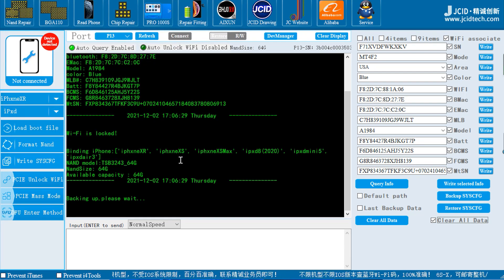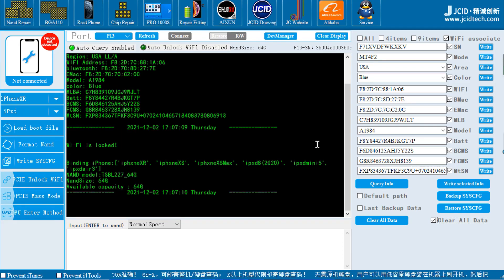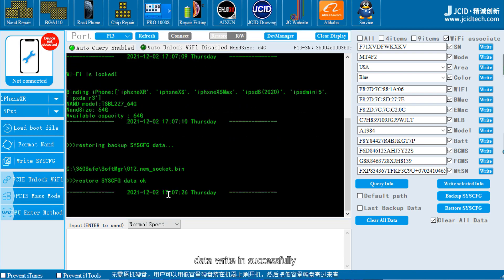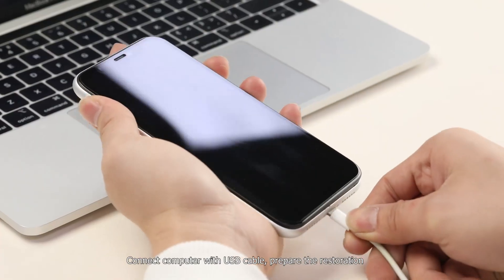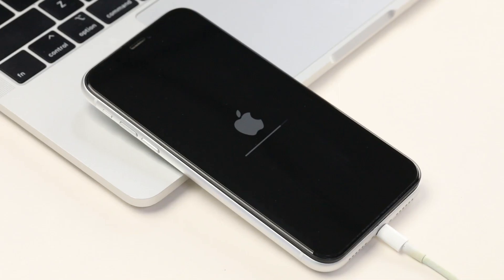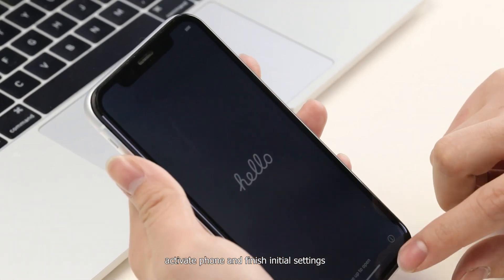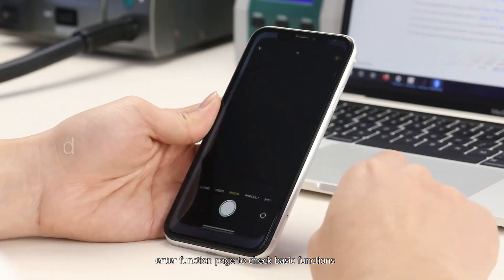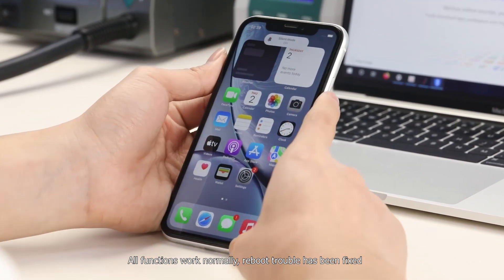iPhone XR Keep Rebooting Problem Repair With JC P13 Nand Programmer.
The reboot problem is one of the common problems encountered in daily repairing. Today, we received an iPhone XR that can’t be rebooted. Let's see how our repair master fix it.

2UUL Multifunctional Ox High Temperature Resistant Mainboard/IC/PCB Clamp Holder
Disassembling Plastic Triangle Crowbar for iPhone&iPod&iPad etc., 2pcs/set, Total 10sets